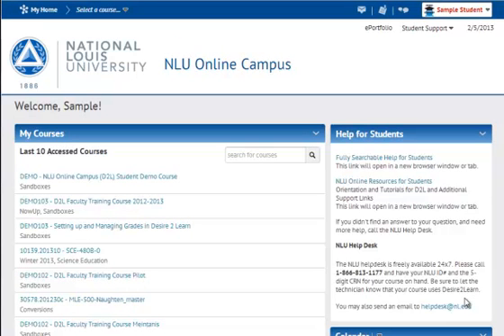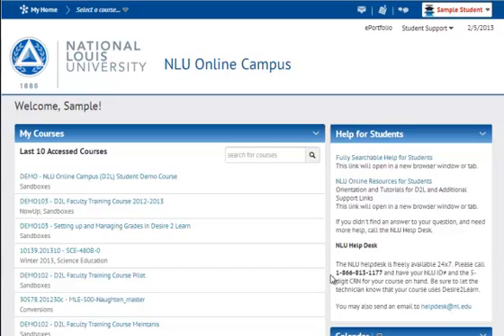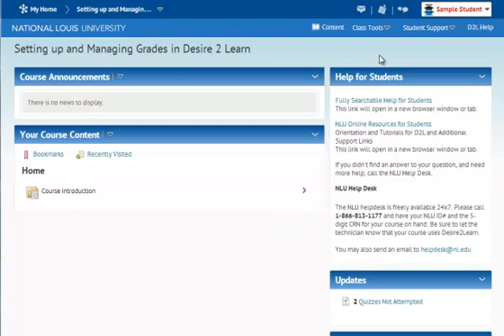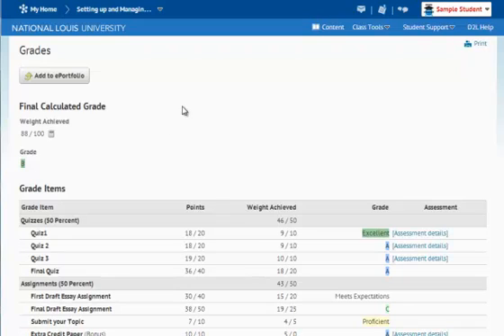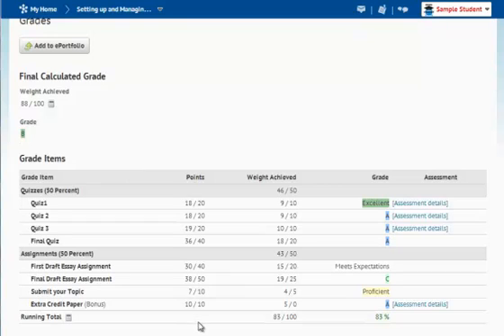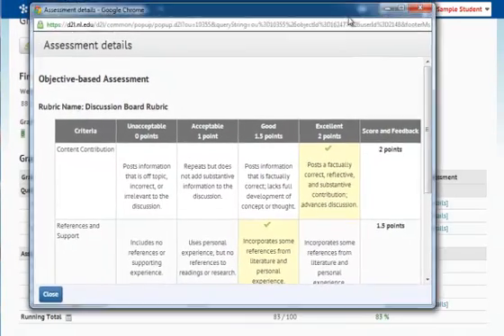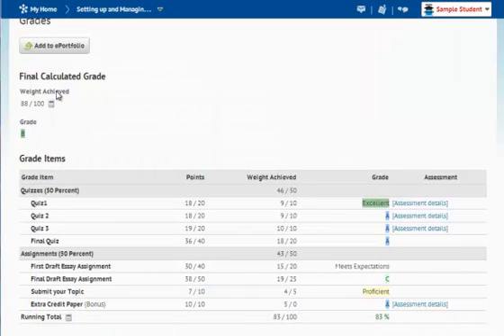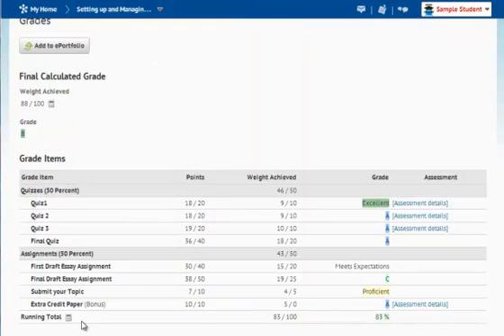How to View Your Grades in D2L (D2L 10.0)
How to view your grades as a student in a D2L course. Note that this only applies if your instructor is using the D2L grading tool.